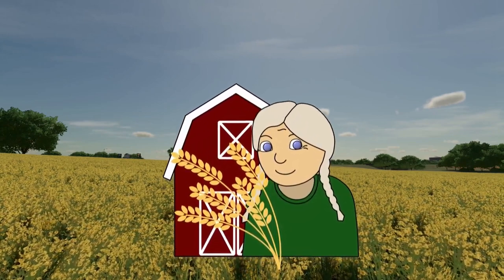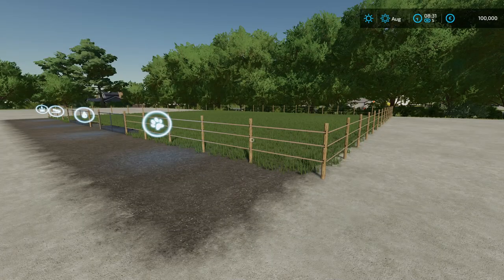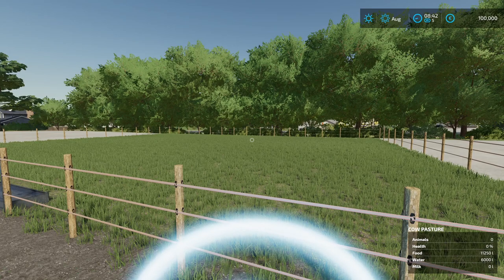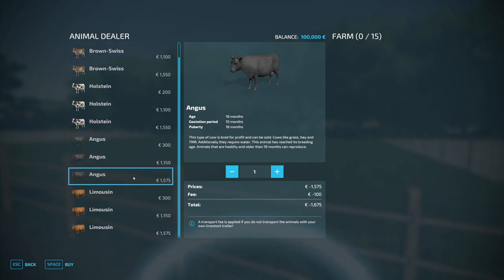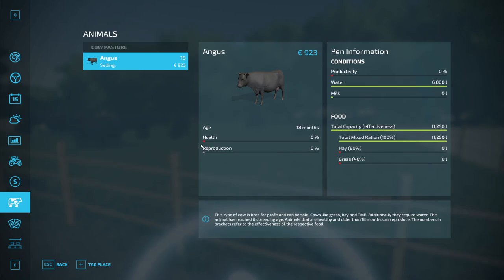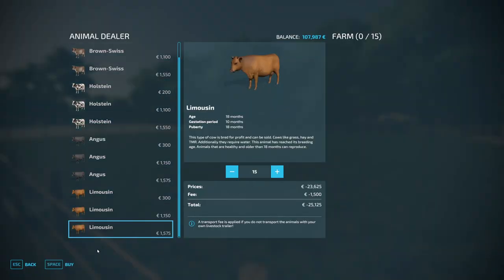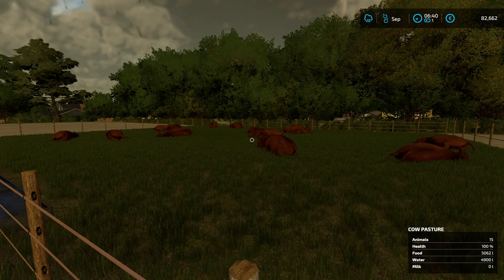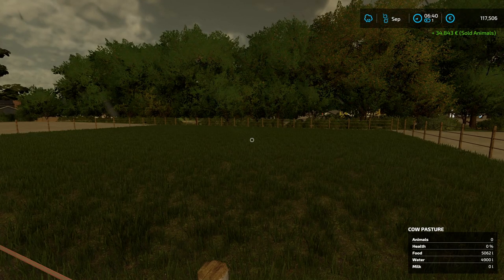FS22 Tutorial: Getting rich with Beef Cattle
In this video I'll show you everything you need to know, how to earn a lot of money in a short time with beef cattle in FS22.

Lots of fun with watching this video.